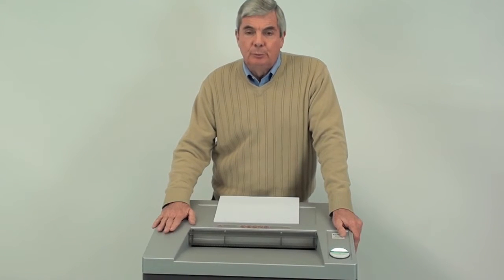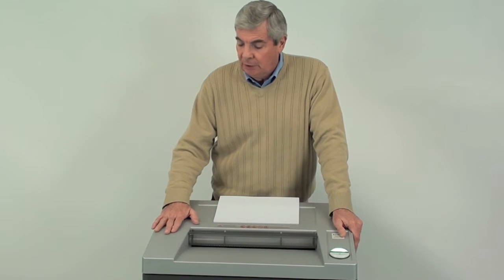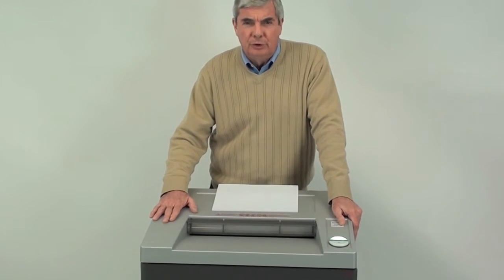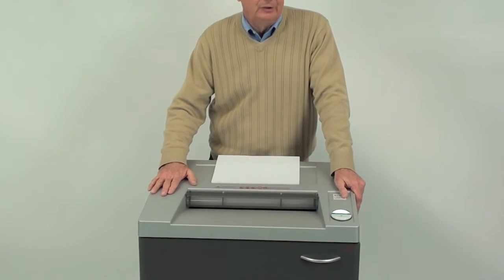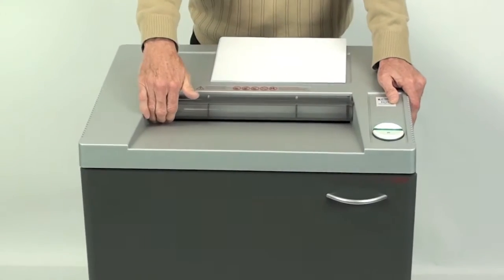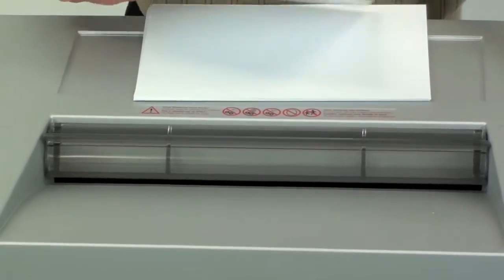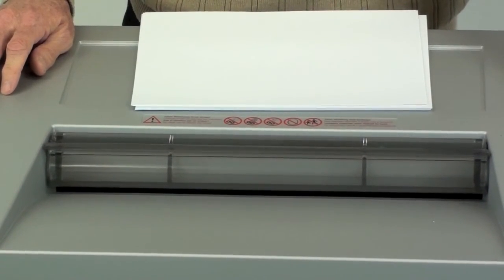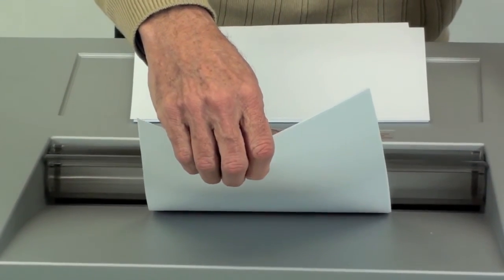Fellowes 2339S Strip-Cut Shredder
Powerful strip-cut shredder for departments.
Safety Protection System features an electronically-controlled transparent safety shield in the paper entry
Energy Saving Mode engages automatically after one hour of inactivity
TAA Compliant
Extra wide 16" paper entry
Shreds 24-26 sheets per pass into ¼" strip-cut particles (Security Level 2)
Continuous duty motor offers non-stop shredding
53 gallon bin
For 6-10 users